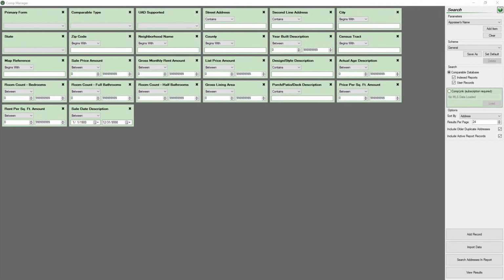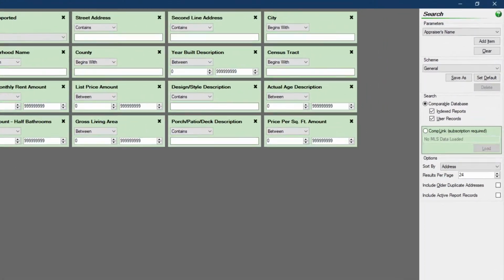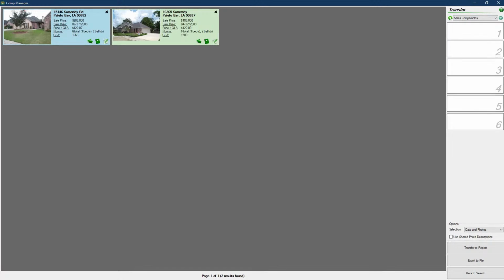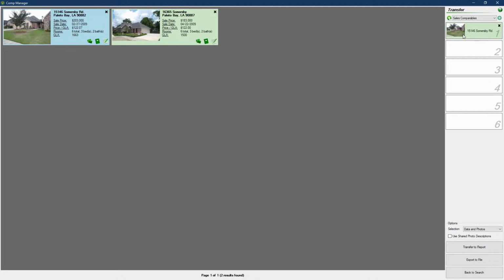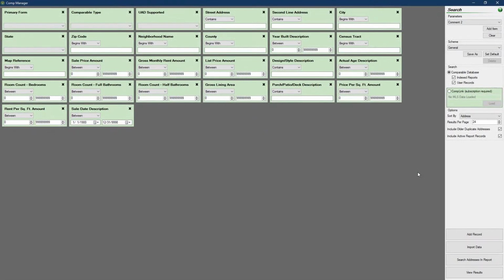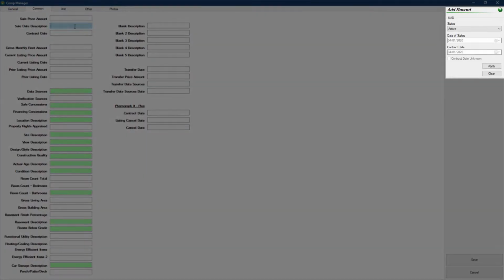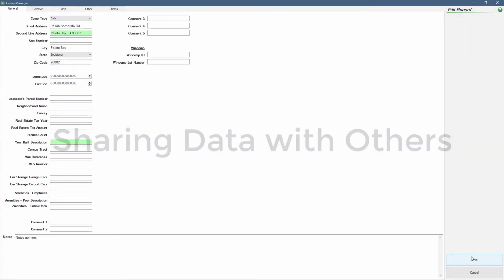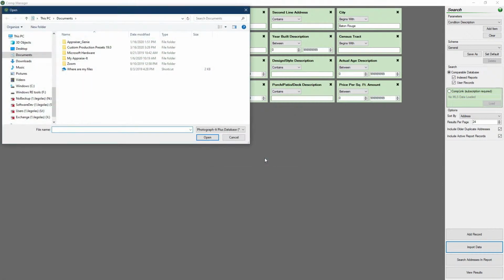Webinar: Using Comp Manager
Learn how to use the Comp Manager program built into Appraise-It Pro to manage your comparables and images.